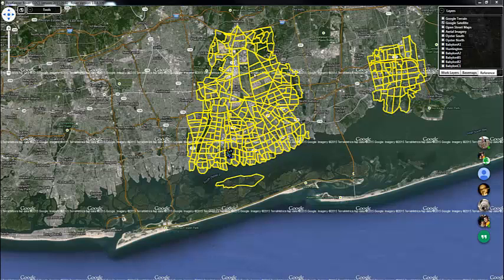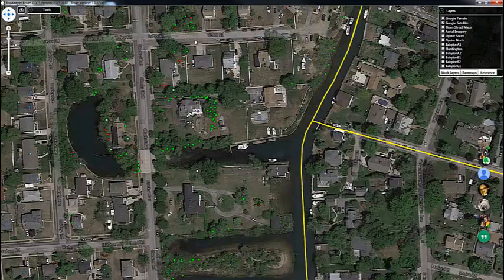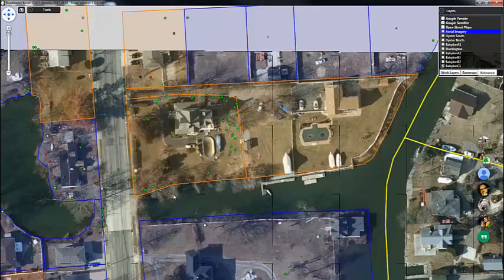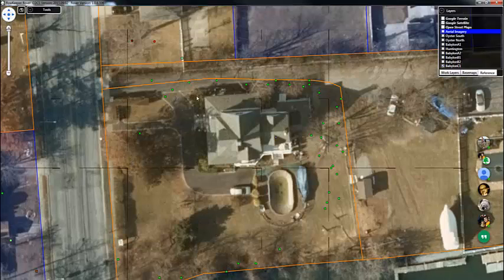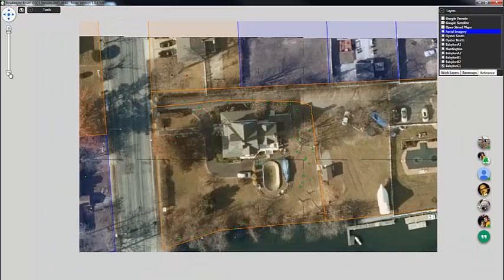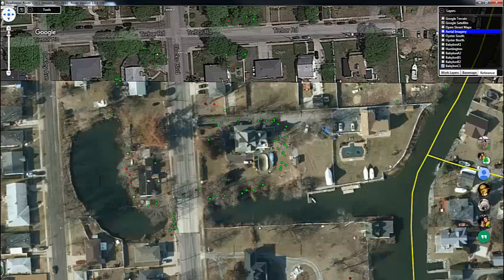Aerial Imagery Comparison